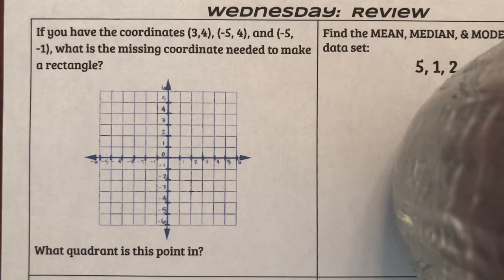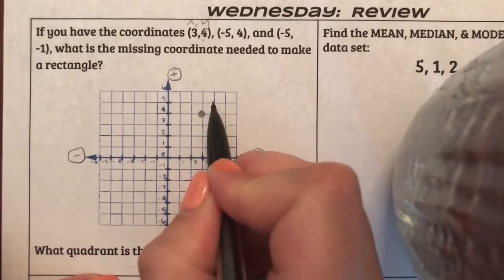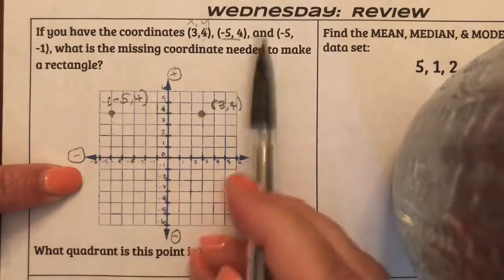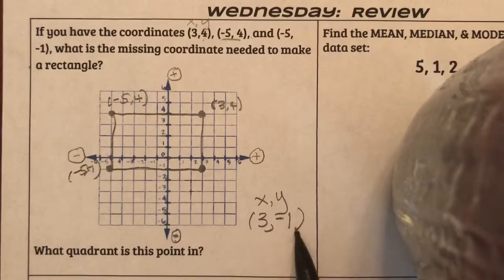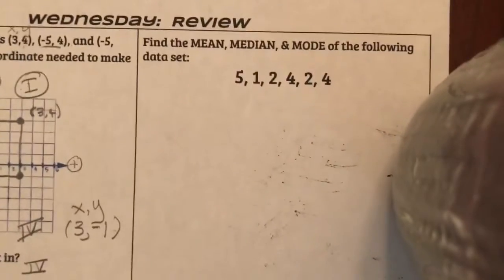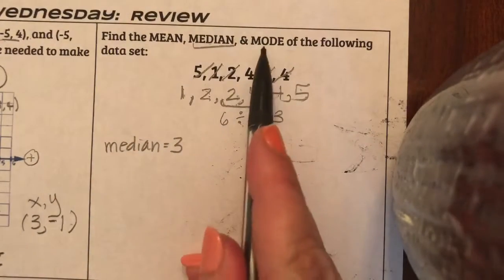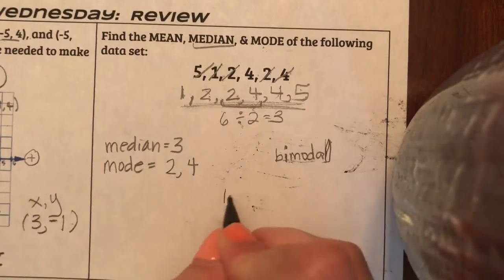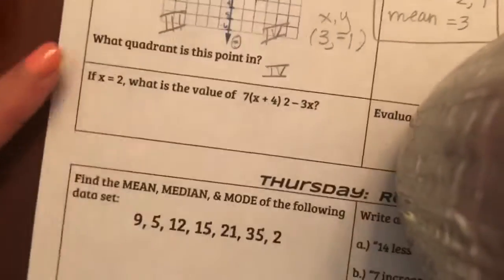Hw Week 1 (Wednesday)